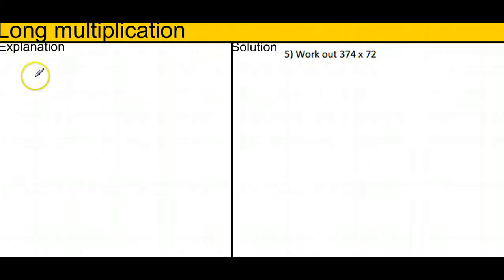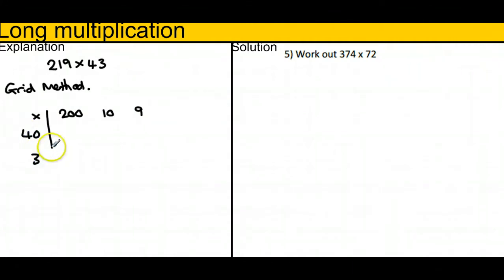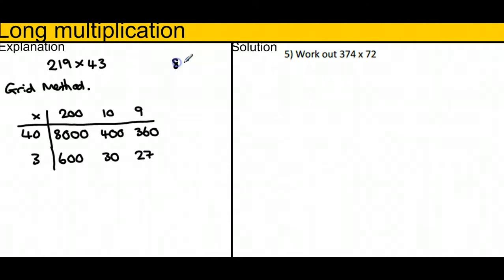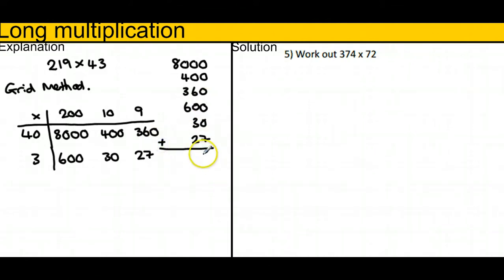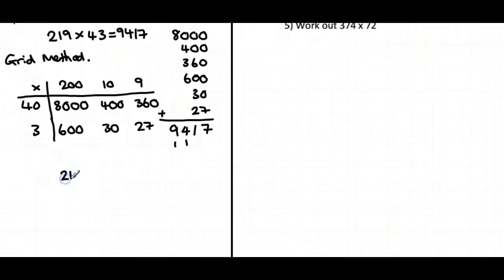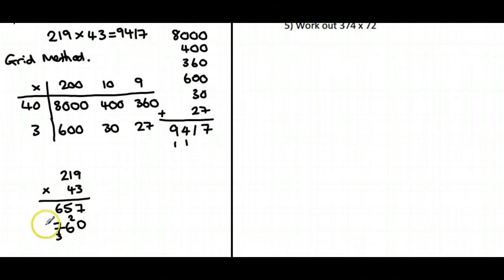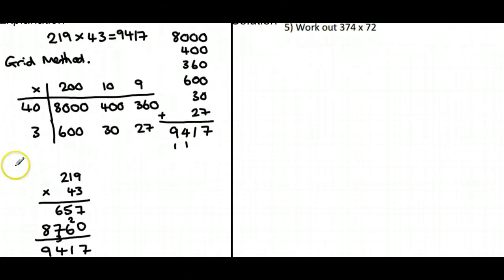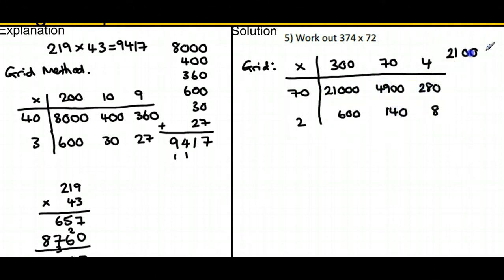Multiplying 2 and 3 digit numbers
Video explanation of the grid method and long multiplication for multiplying two and three digit numbers.